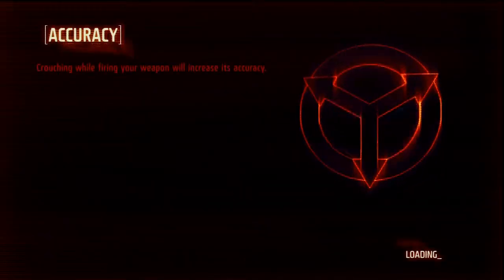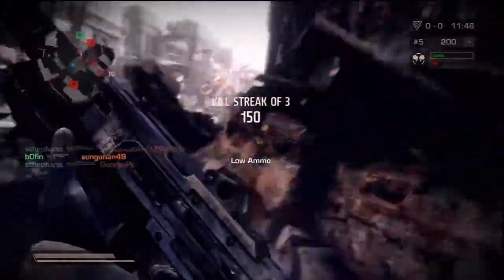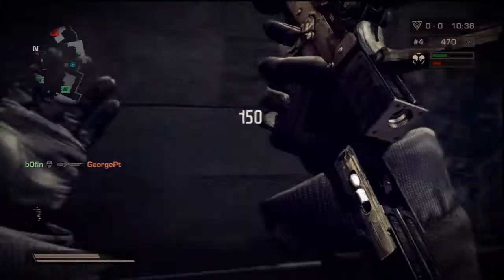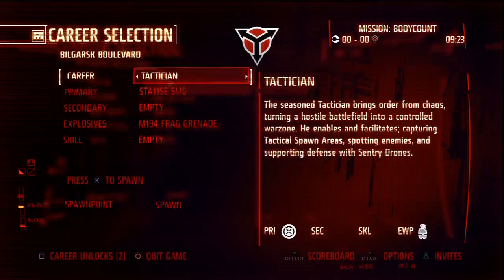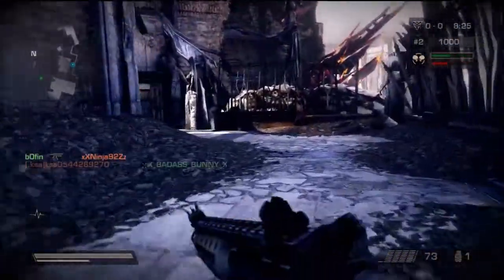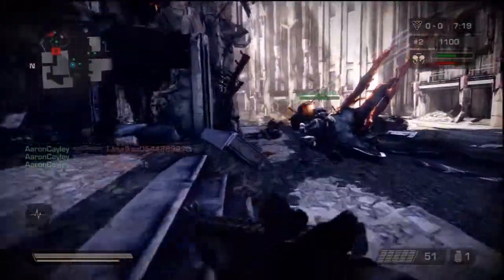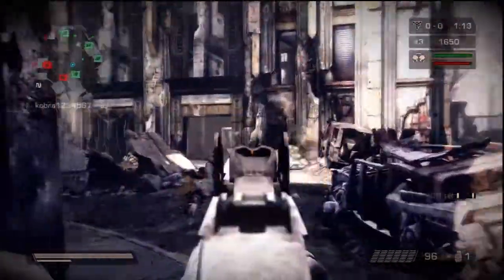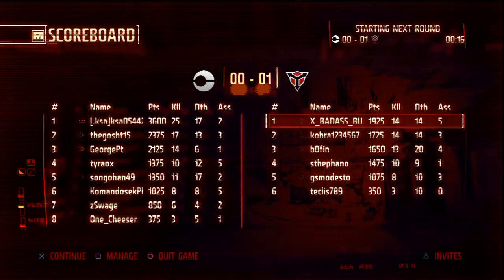Killzone 3: First Impressions (PS3 F2P!?)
My third ever game of Killzone 3 Free-to-play. I start good and end badly... have some fun though, eh?